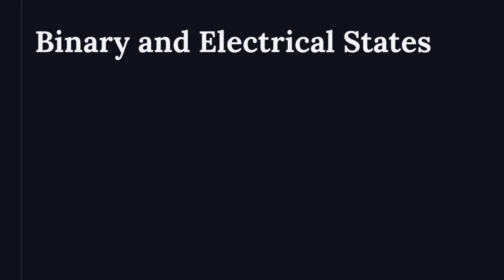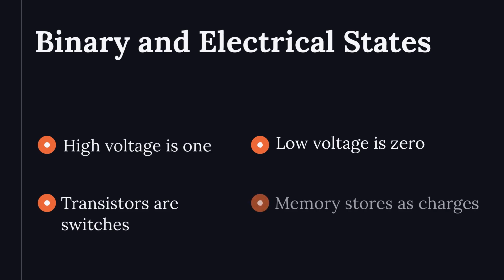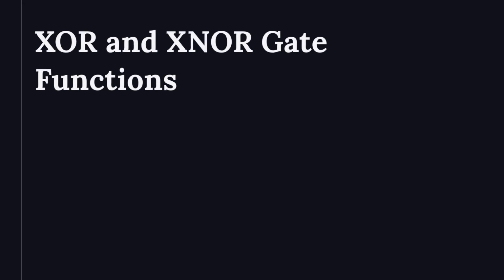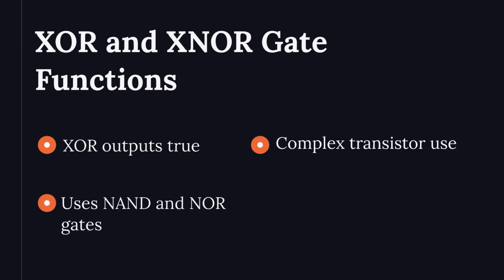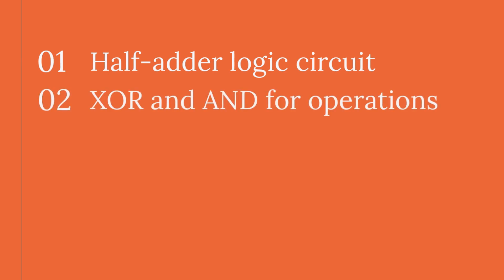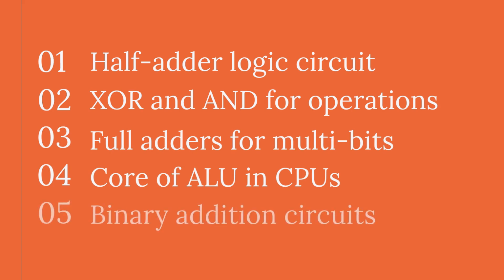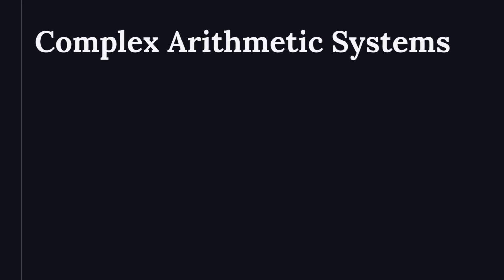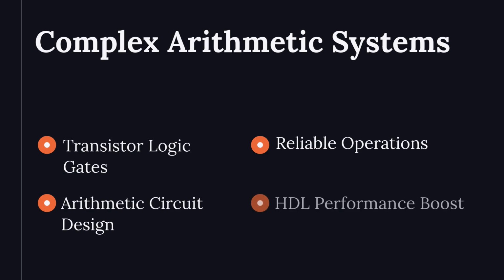LO4 - Principles of Computer Systems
This video explores principles of computer science, offering insight into core computing concepts such as algorithms, data structures, programming fundamentals, and computational thinking that underpin secure system design.